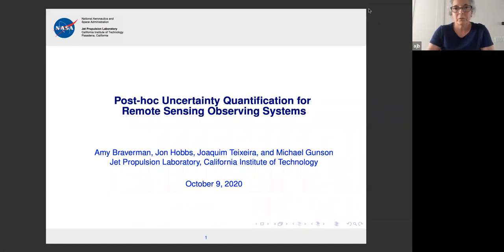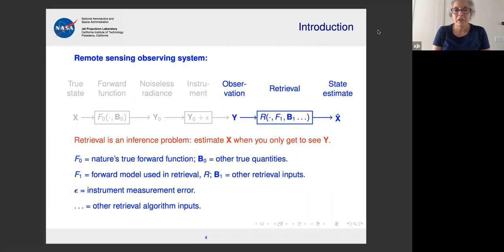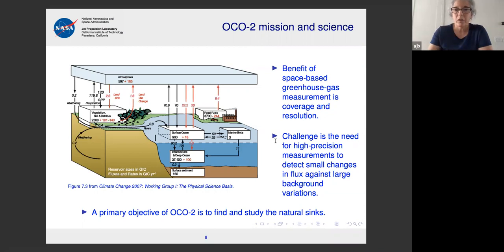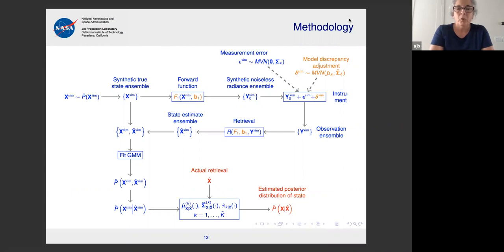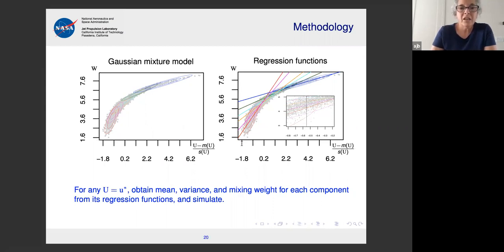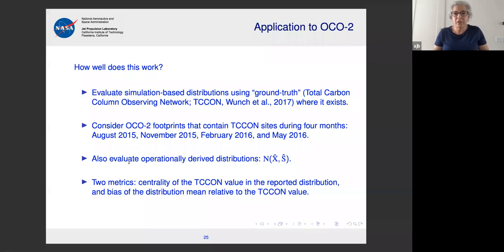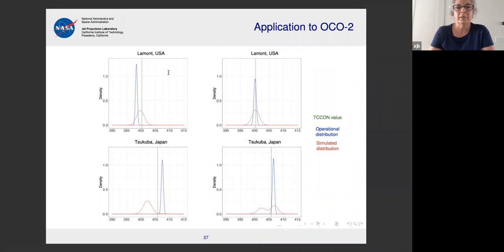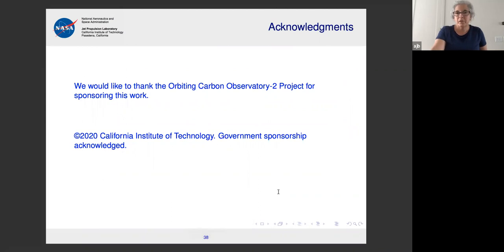Amy Braverman: "Post-hoc Uncertainty Quantification for Remote Sensing" (STAMPS Webinar Series)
STAMPS webinar, October 9, 2020

Speaker: Dr. Amy Braverman (Jet Propulsion Laboratory, California Institute of Technology)
Title: “Post-hoc Uncertainty Quantification for Remote Sensing Observing Systems”